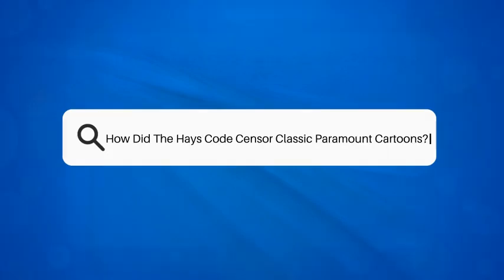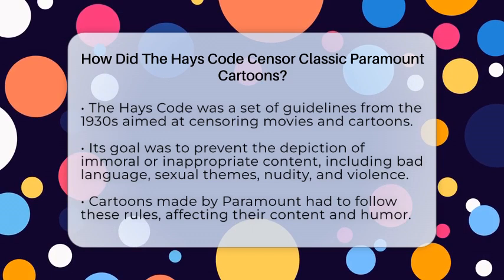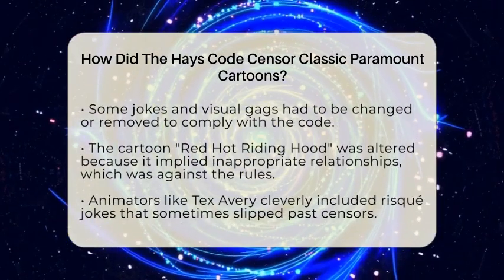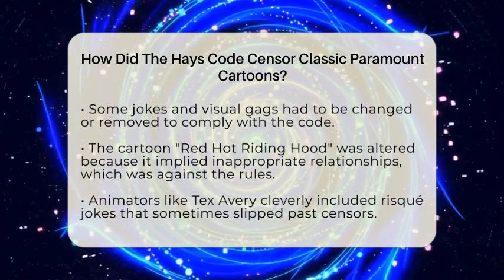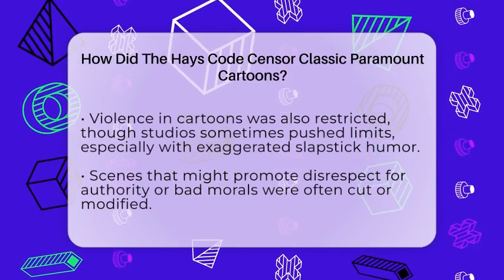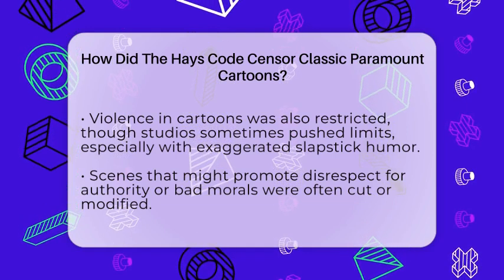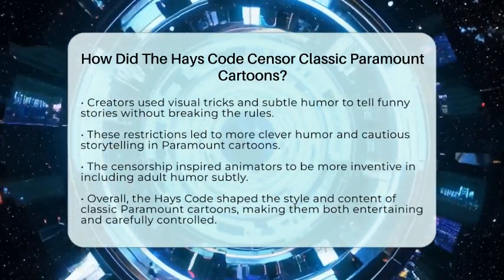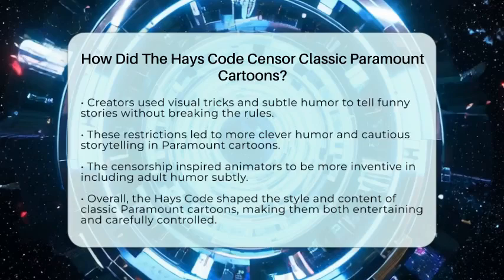How Did The Hays Code Censor Classic Paramount Cartoons? - Cartoon Fan Club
How Did The Hays Code Censor Classic Paramount Cartoons? Have you ever wondered how censorship influenced the creation of classic animated cartoons? In this video, we'll explore how the strict guidelines of the Hays Code affected Paramount’s animation studios during the 1930s and beyond. You'll learn about the types of content that were restricted, including depictions of violence, suggestive humor, and moral themes. We'll discuss specific examples of how cartoon creators navigated these rules, often using clever visual tricks and subtle jokes to keep their cartoons entertaining for both kids and adults. Discover how the Hays Code shaped the style and humor of these timeless animations, pushing artists to find more inventive ways to tell their stories without crossing boundaries. Whether you're a fan of vintage cartoons or interested in the history of film censorship, this video provides a fascinating look at how creative minds adapted under tight restrictions. Join us as we uncover the behind-the-scenes challenges faced by Paramount’s animators and how these limits ultimately contributed to the unique charm of classic cartoons.

About Us: Welcome to Cartoon Fan Club! If you love animated TV shows, classic cartoons, and the fascinating history of animation, you're in the right place. Our channel covers everything from the best cartoons of all time to popular animated series and cartoon movie recommendations. Join us as we discuss beloved cartoon characters and the magic of how cartoons are made, including the exceptional voice actors who bring them to life.